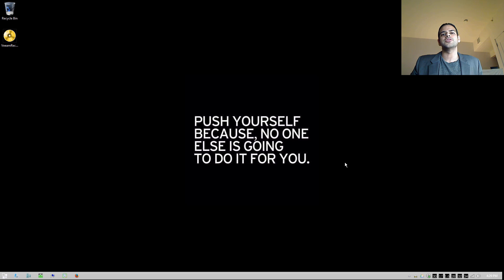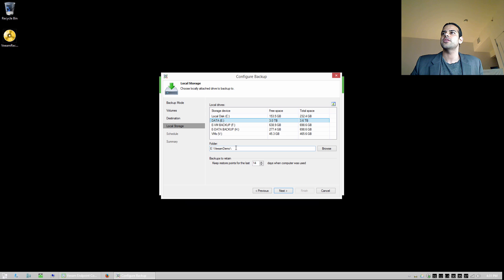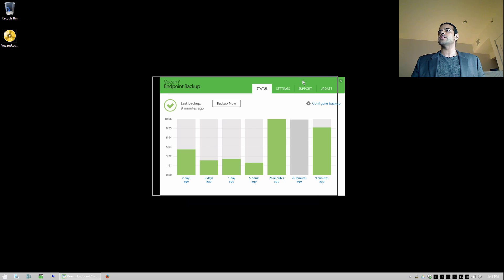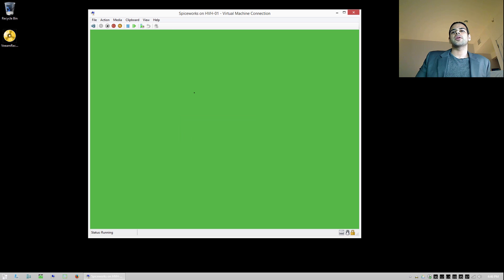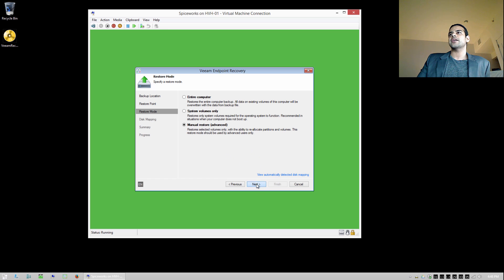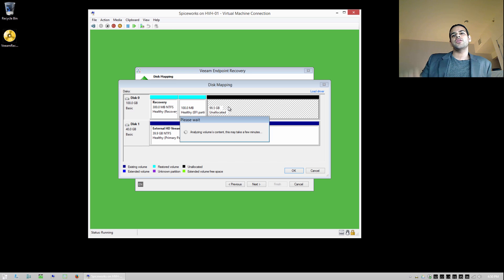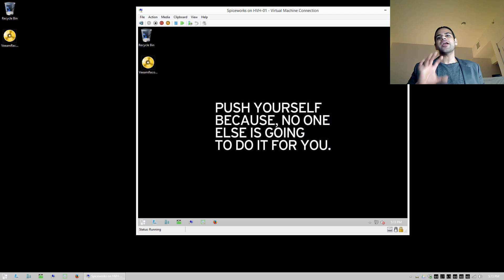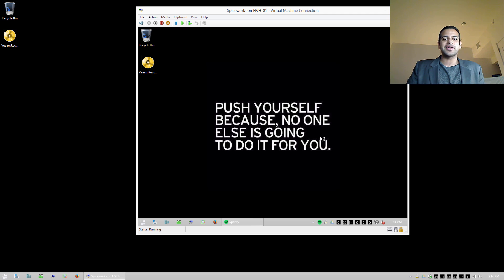QUICKLY backup your computer and restore to another with FREE VEEAM Endpoint Backup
This video demonstrates VEEAM Endpoint Backup - a FREE tool that can be used to perform backups and easily restore data or entire volumes (ex. your C drive) to a completely different computer and hardware setup.